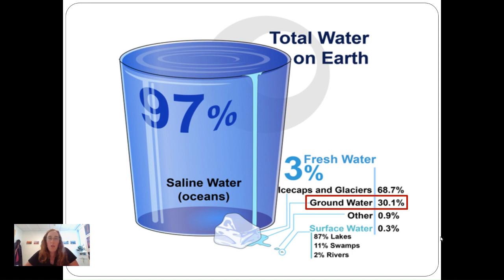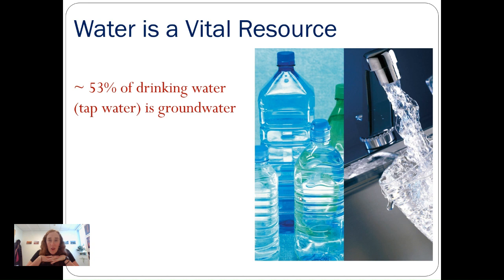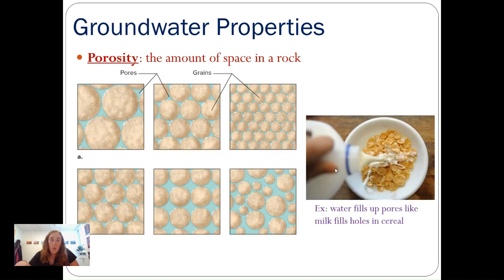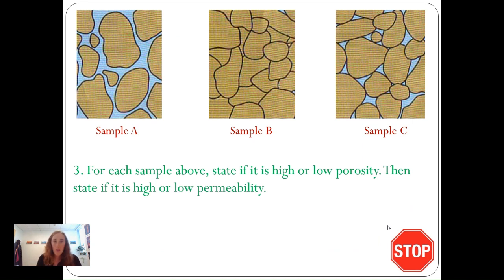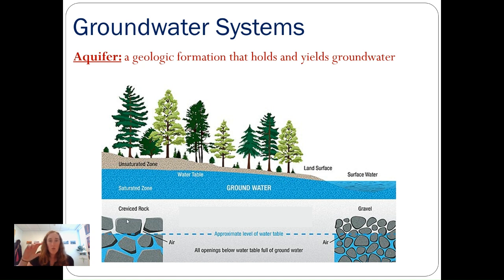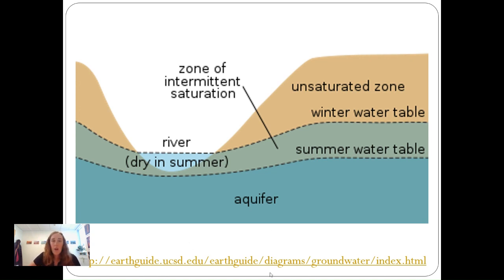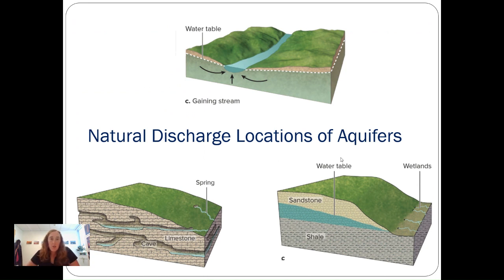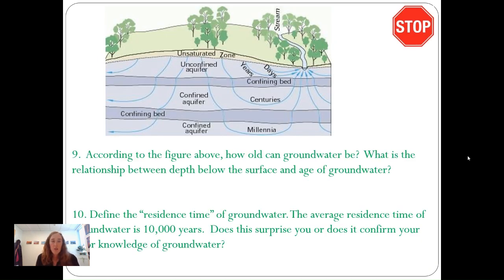Week 6 Lecture 1 - Aquifers